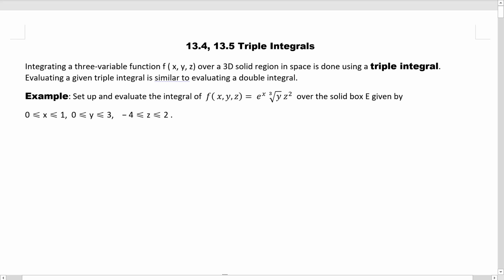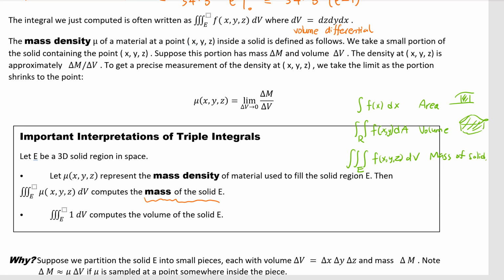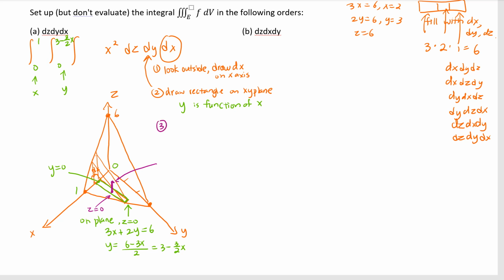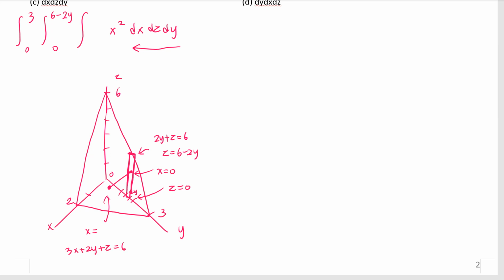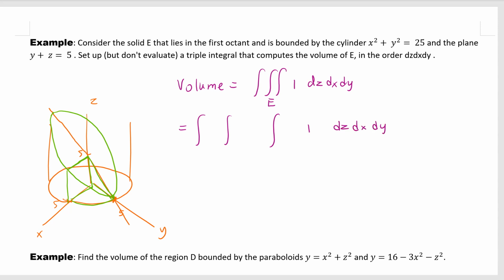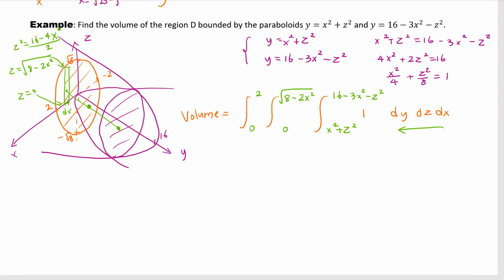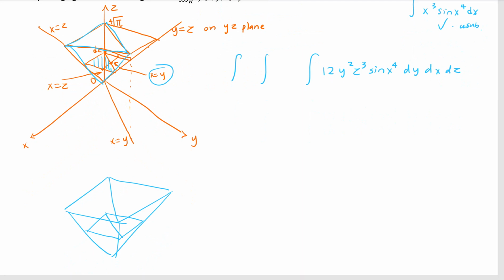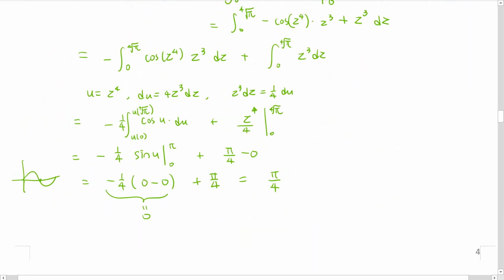2200 13 4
13.4 triple integrals (rectangular coordinate)